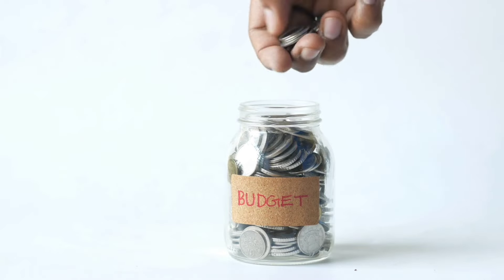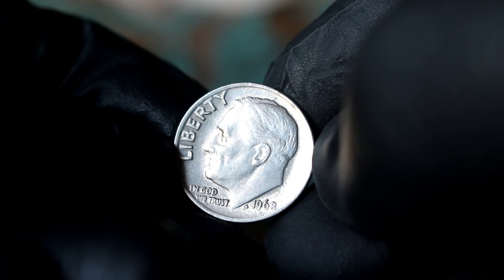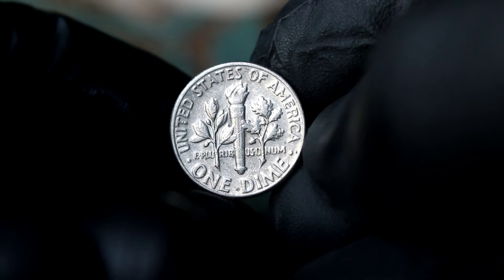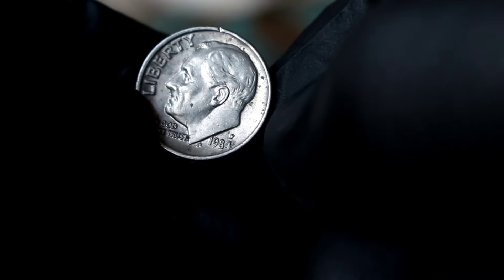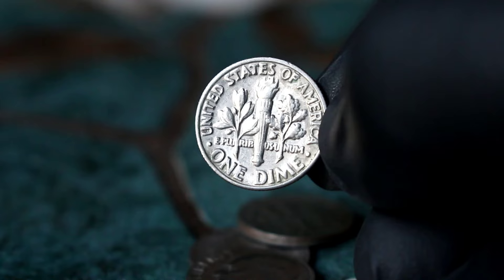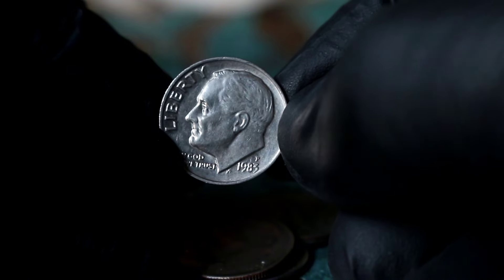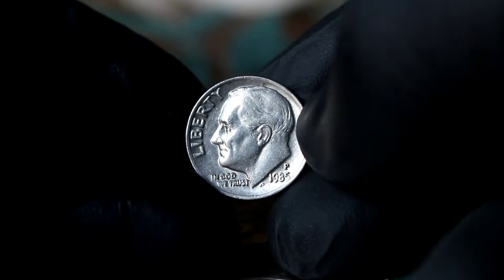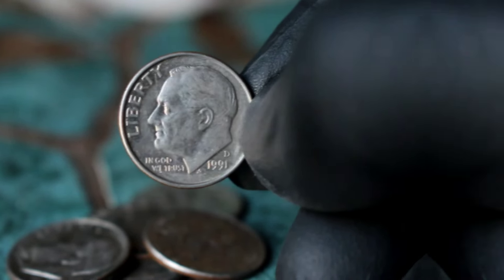VERY EXPENSIVE TOP 10 ROOSEVELT DIME RARE ONE DIME COINS WORTH A LOT OF MONEY -COINS OF MONEY!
4 Ultra US One Cent Coin's Most Valuable Lincoln pennies worth a lot of money! Coins worth pennies!